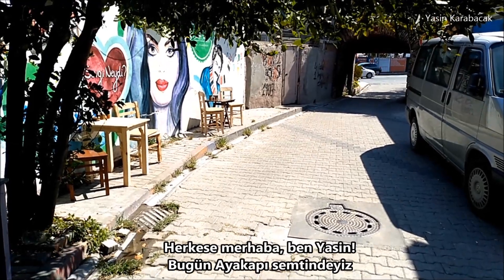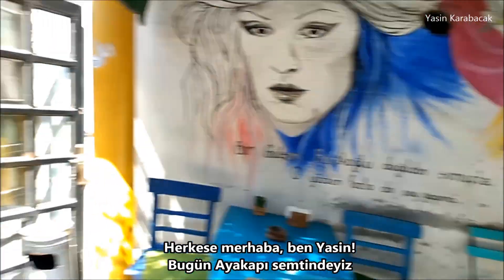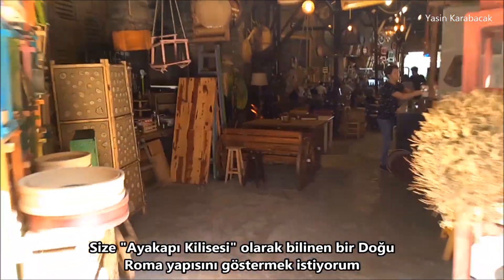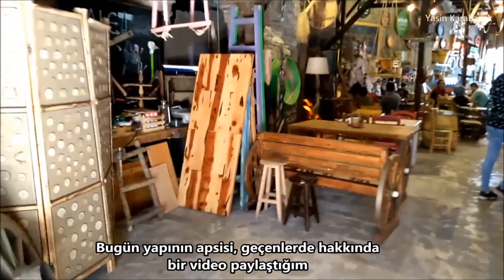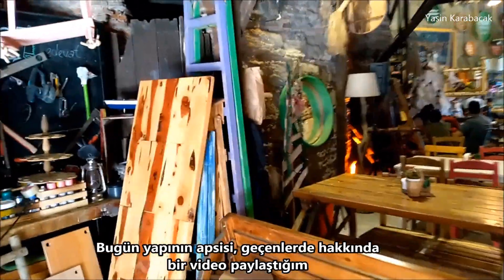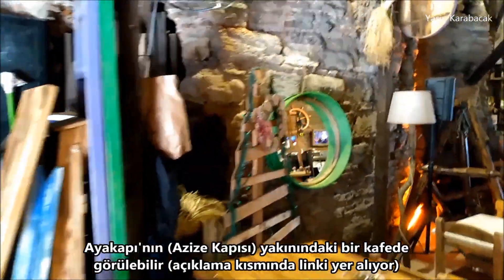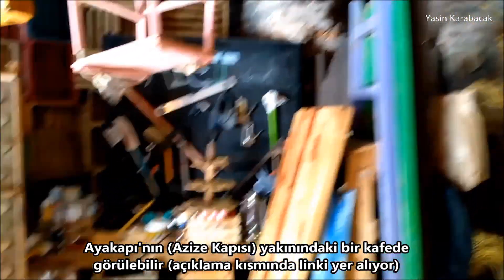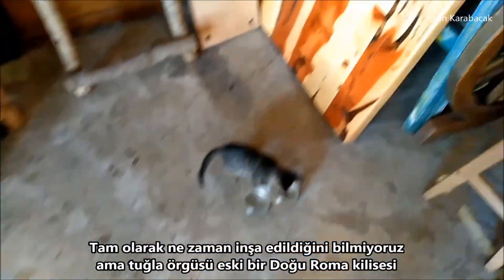Ayakapı Church (Ayakapı Kilisesi)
Türkçe kısım için "daha fazla göster" üzerine tıklayınız/Please click on "show more" for English part

(ENG) Ayakapı Church is one of the lost churches of Istanbul and can be only seen in a cafe today.

Who am I? Licenced guide from Istanbul. I manage IstanbuLove and The Hidden Face of Istanbul.

(TR) Ayakapı Kilisesi ya da Şapeli, İstanbul kayıp yapılarından biridir ve bugün yalnızca bir kafenin içinden görülebilmektedir.

Ben Kimim? Kokartlı Rehber. IstabuLove ve The Hidden Face of Istanbul sayfalarının yöneticisi.

The Hidden Face of Istanbul

My Youtube videos on Google Maps (Youtube videolarımın Google Maps'teki konumu)